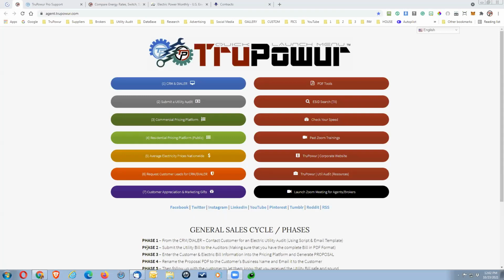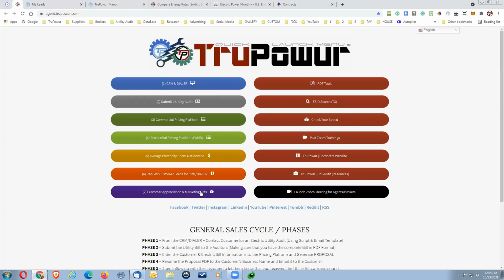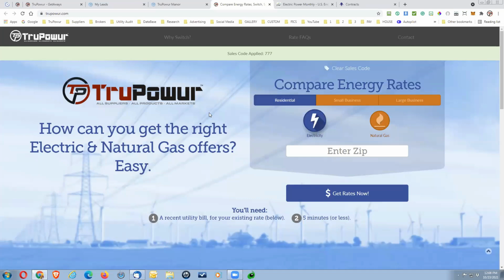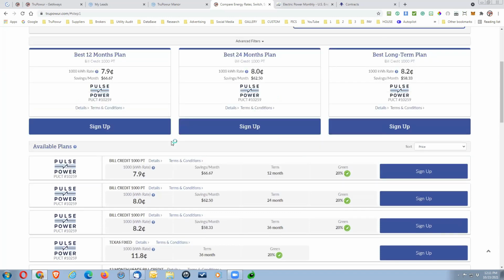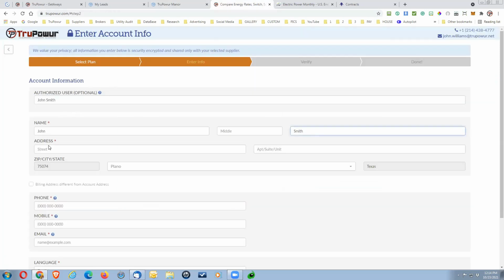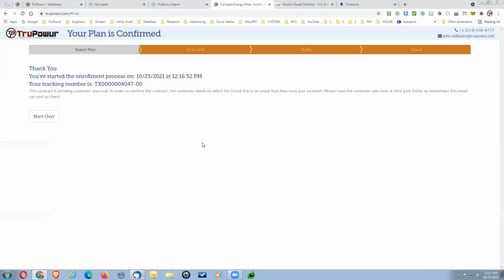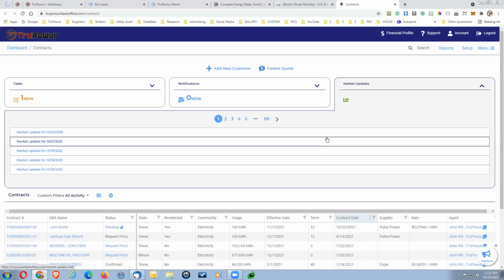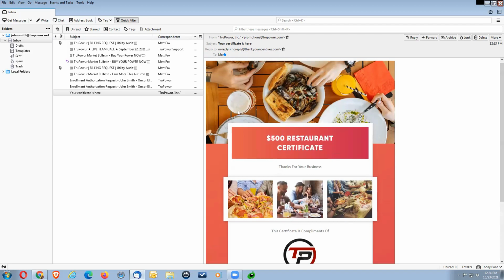TruPowur - ZOOM Training - October 23, 2021